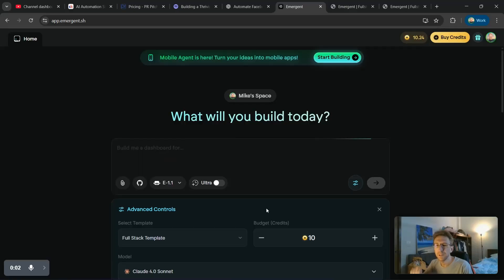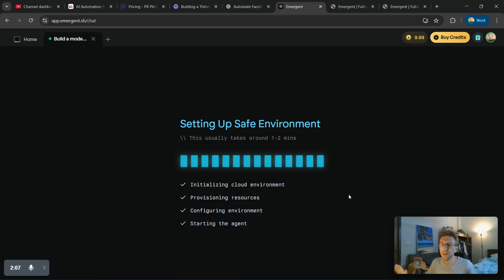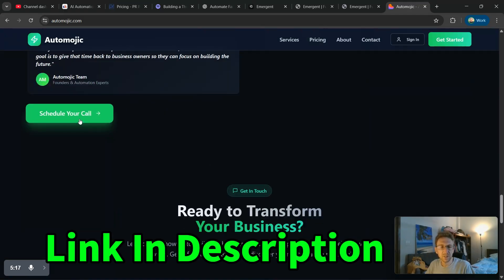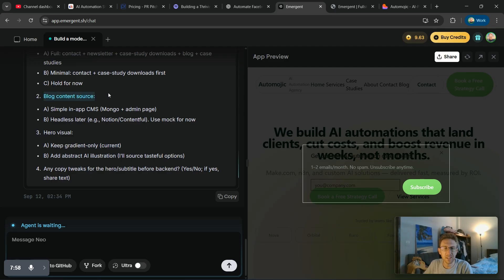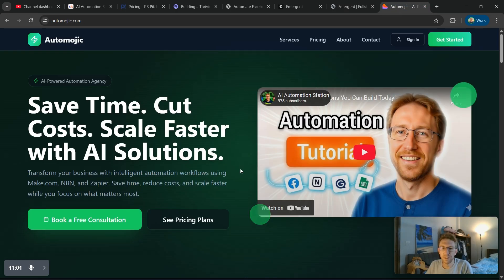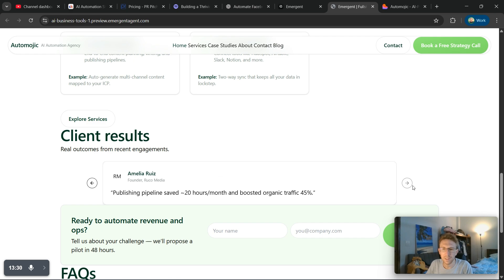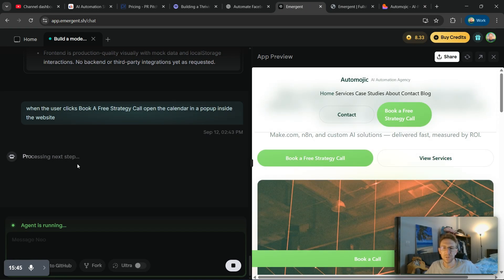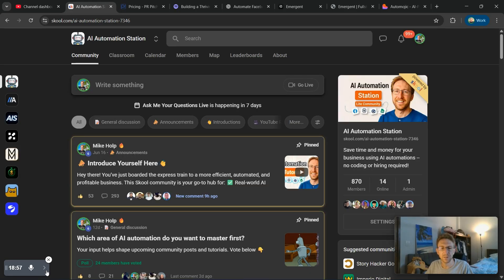How To Build SaaS Websites 10x Faster with Emergent AI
Join Skool Community ⤵️

In this video you’ll learn how to build a complete website using Emergent AI. I’ll guide you step-by-step through the process of creating a fully functional web app with Emergent, one of the most innovative AI tools for developers and business owners.

⌚ Timestamps:
00:00 - Welcome & Overview of Emergent
00:12 - Create Your Free Emergent Account
01:03 - Using ChatGPT for Creating Website Prompts
01:47 - Setting Up Your Website with GPT5
02:35 - Initializing Cloud Environment and AI Agent
03:08 - Customizing Visuals and Features
05:03 - Comparing Emergent with Lovable
06:40 - Building Backend Capabilities
07:17 - Simple CMS and AI Visual Integration
08:14 - Improving Design with Prompt Adjustments
09:02 - Contact Form Setups and Improvements
10:09 - Integrating Calendly for Strategizing Calls
11:52 - Enhancing Client Sign-up Process